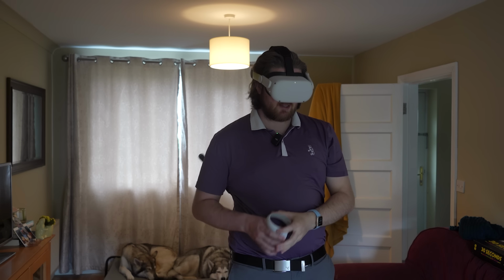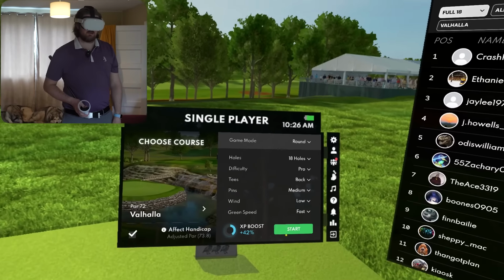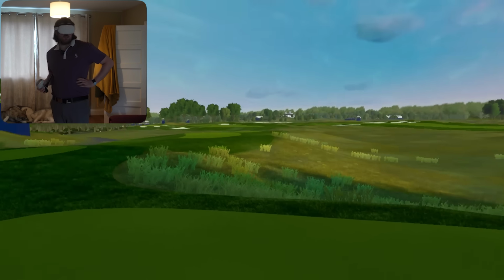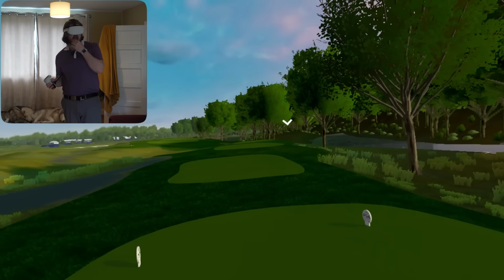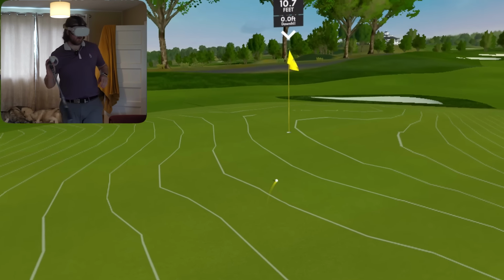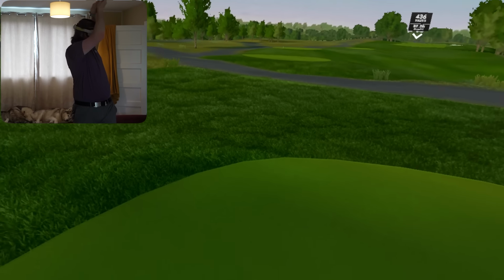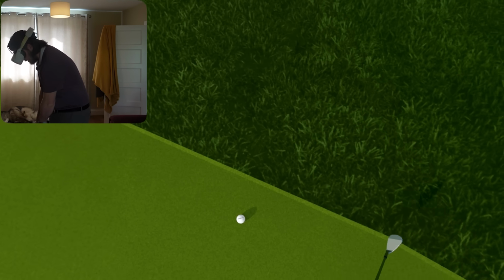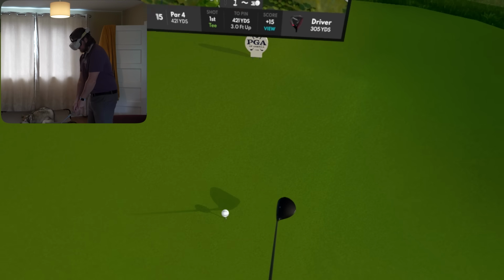I HAD A MELTDOWN AT VALHALLA GOLF CLUB IN VR - Golf+ Gameplay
Playing this week major course Valhalla in VR was supposed to be nice and peaceful.